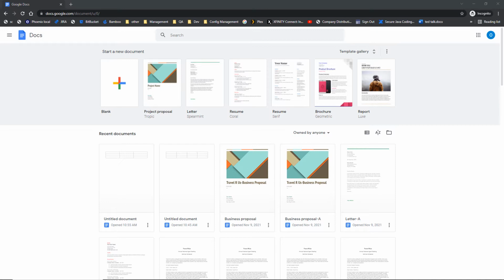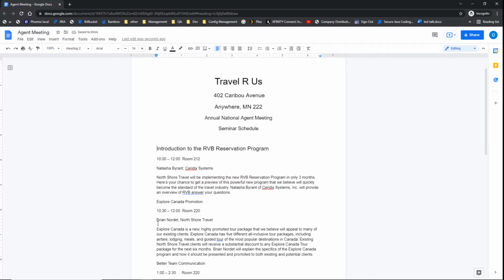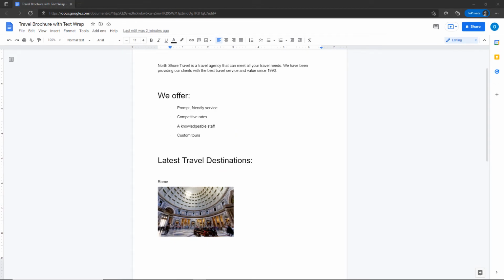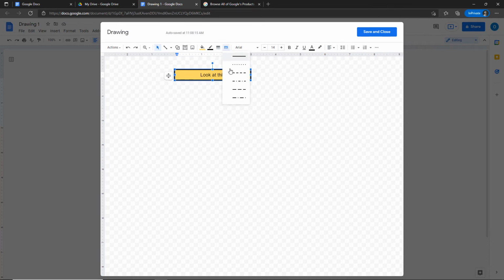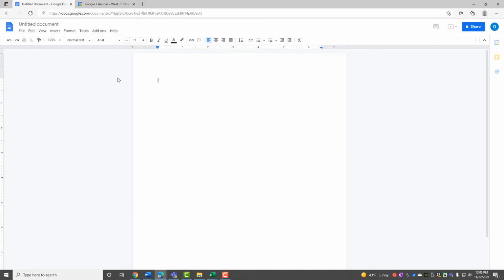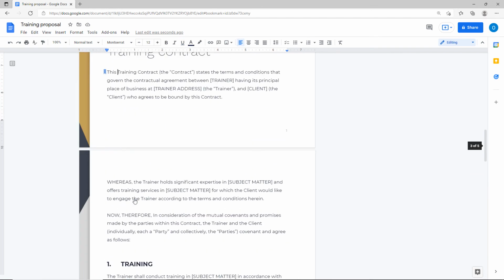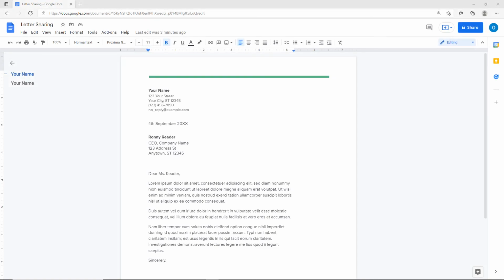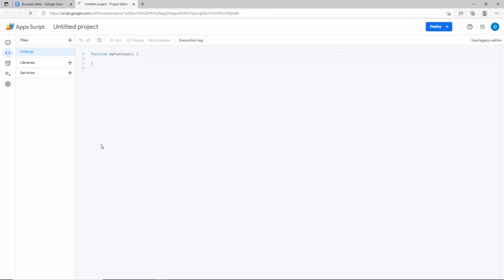Google Docs Advanced Tutorial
Who it's for: This course is designed for anyone who needs a free, cloud-based word processing application that will allow them to create basic documents like letters, reports, and more.

What it is: With Google Docs, you can create and edit text documents right in your web browser - no special software is required. Even better, multiple people can work on a document at the same time, you can see people’s changes as they make them, and every change is saved automatically.

What you'll learn: First, you’ll learn how to create basic documents and add formatting like numbered and bulleted lists. Next, you'll learn how to organize your saved documents by creating folders and saving files in Google Drive. This course will also teach students how to add headers and footers, form

Start 0:00
Introduction 0:03
Creating and Navigating Tables 1:09
Inserting and Modifying Columns and Rows 3:27
Formatting Tables, Merging Cells, and Deleting Rows and Columns 5:47
Formatting Tables with Table Properties 9:13
Applying Default Paragraph Styles 12:40
Modifying Paragraph Styles 14:51
Creating Outlines with Paragraph Styles 16:58
Adding Images with Search the Web 20:05
Uploading and Adding Images from Your Computer 22:38
Adding Images from Google Drive 24:44
Text Wrapping 27:20
Introduction to Image Options 30:20
Adjusting Image Options 33:03
Replacing Images 36:19
Inserting Drawings 39:05
Creating Charts from Scratch 41:19
Updating Chart Data 44:07
Adding and Updating Charts from Google Sheets 47:36
Customizing Chart Options from Google Sheets 50:32
Connecting with Google Calendar with Meeting Notes 53:10
Word Art 55:15
Equations 57:56
Special Characters 1:00:07
Superscript and Subscript 1:01:47
Bookmarks 1:03:28
Hyperlinks 1:07:22
Comments 1:10:07
Foot Notes 1:13:14
Version History and Restoring Previous Versions 1:15:04
Table of Contents 1:17:31
Sharing 1:20:03
Unsharing and Setting Permissions on Shared Documents 1:22:05
Real Time Co-Authoring 1:25:04
Downloading Documents 1:27:31
Installing Add-Ons 1:29:37
Accessing Google Apps Script for Inside Google Docs 1:31:49
Conclusion 1:33:17